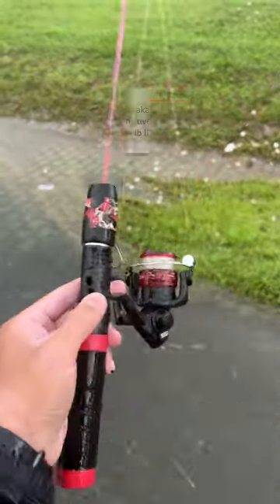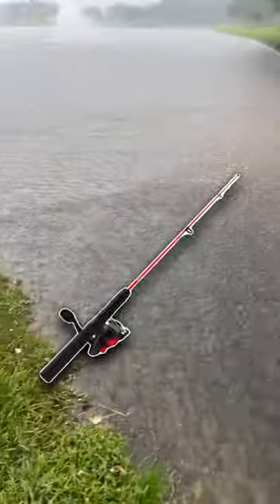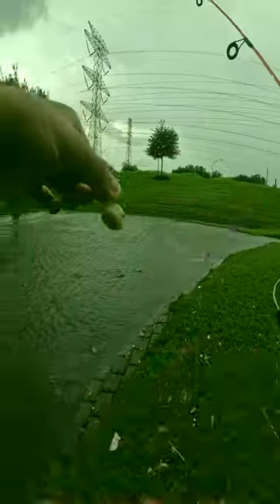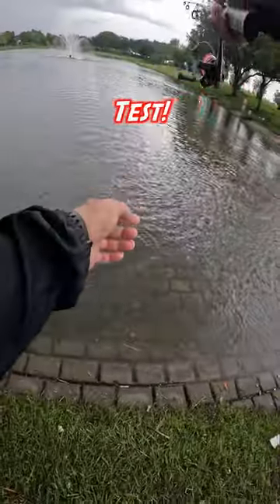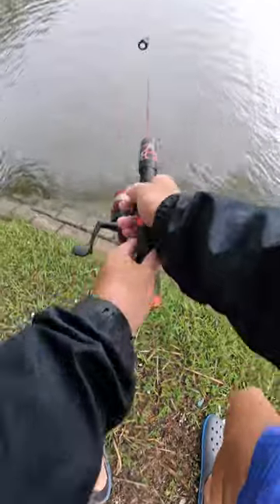GONE WRONG😮Mini UNBREAKABLE Fishing Rod Vs BIG Fish❗️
Get Your VERY OWN Kayak Here At No Bad Days Kayak

STAY POSITIVE AND STRIVE TO BE BETTER EVERY DAY!!